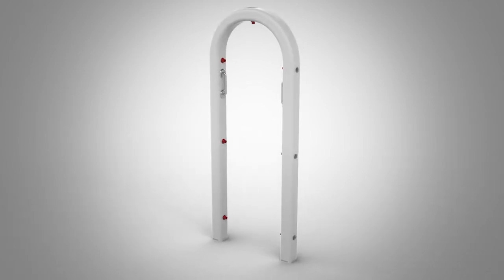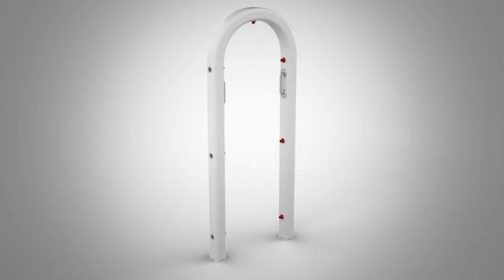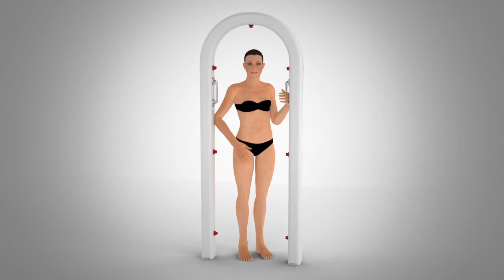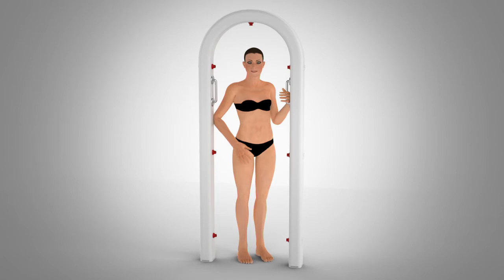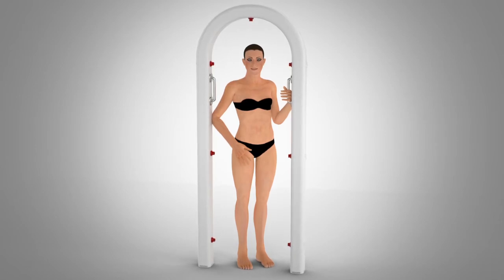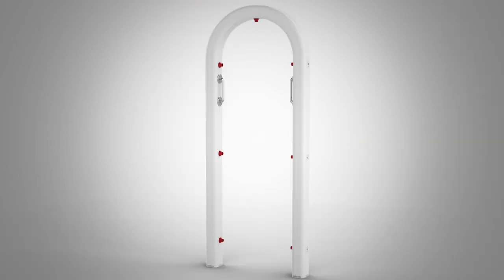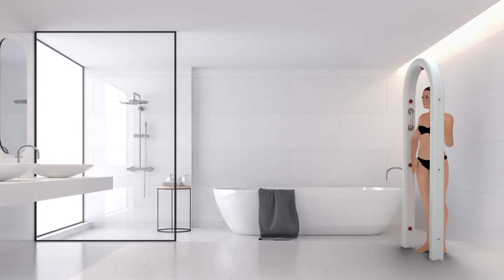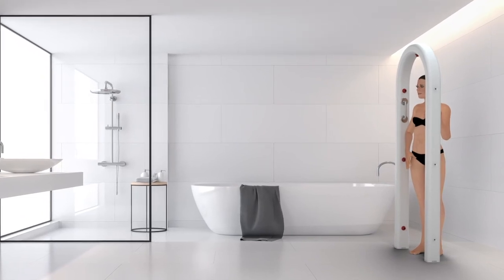Lenell Henry | Spa Body Dryer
Now you can dry your entire body, including those hard-to-reach areas – no towel needed!